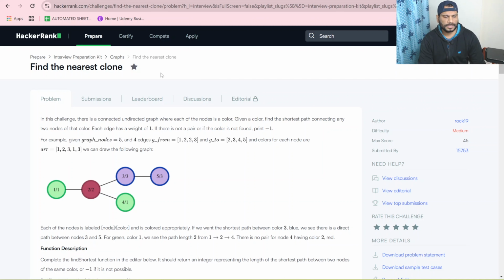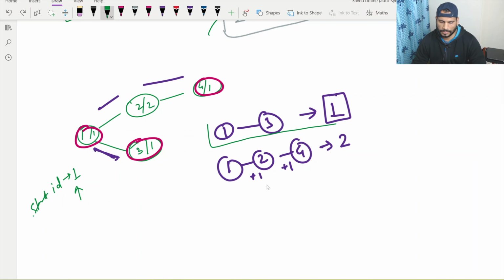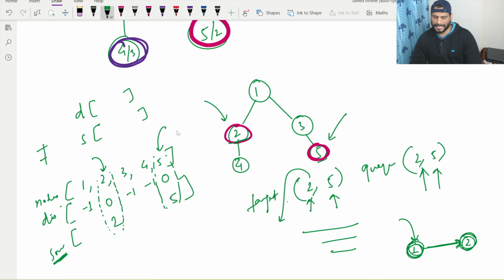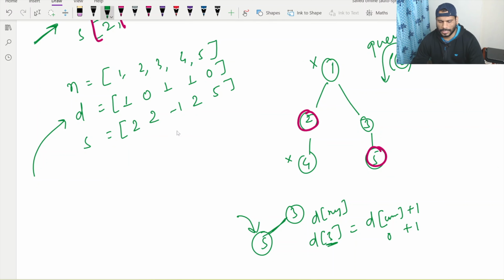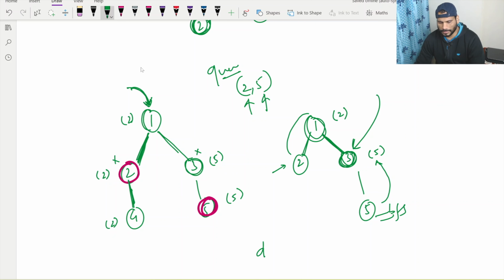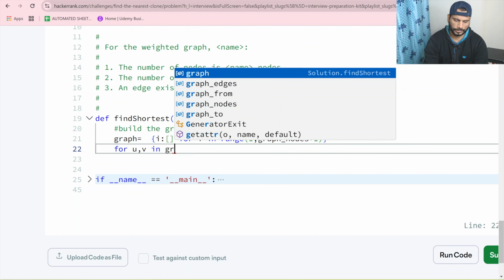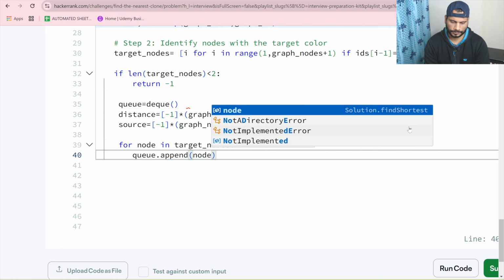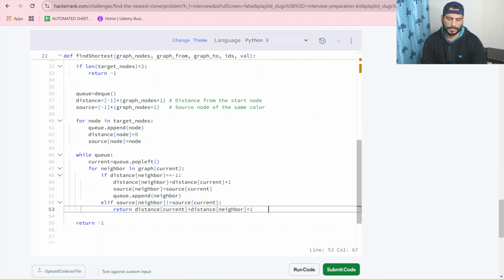Find the nearest clone | HackerRank | Graph Data Structure | Interview | Python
In this video, I have explained the 'Find the Nearest Clone' problem from the Interview Preparation Kit (Graphs) section. Using the Breadth-First Search (BFS) algorithm, we explore how to efficiently find the shortest path to the nearest node with the same value in an undirected graph.

You'll learn:

How BFS works for graph traversal.
Step-by-step breakdown of the problem.
Coding implementation in Python.
This problem is a great way to strengthen your understanding of graph algorithms and prepare for coding interviews on platforms like HackerRank and LeetCode.